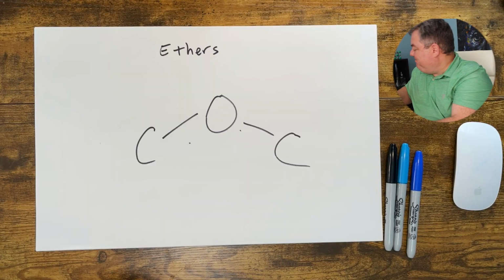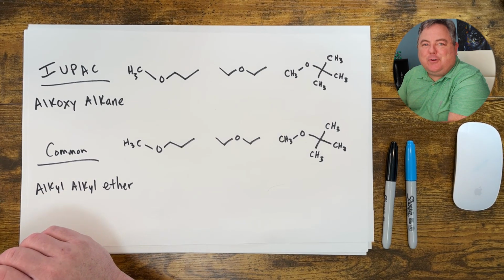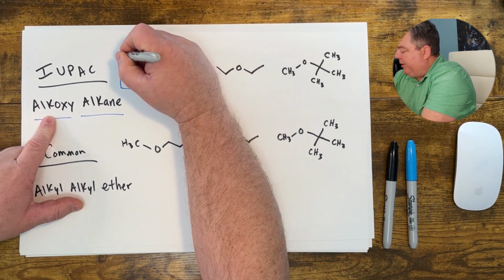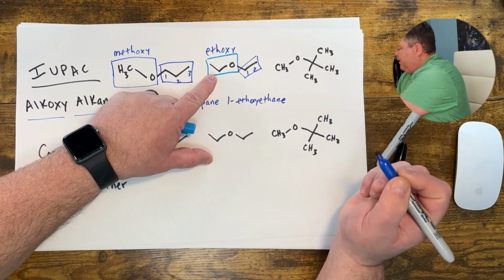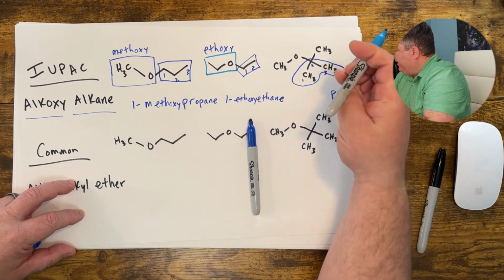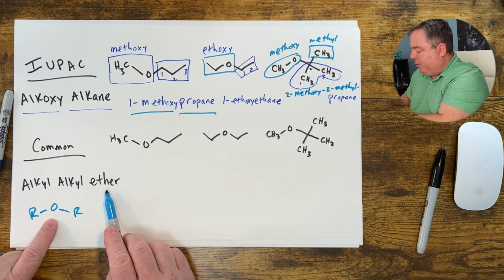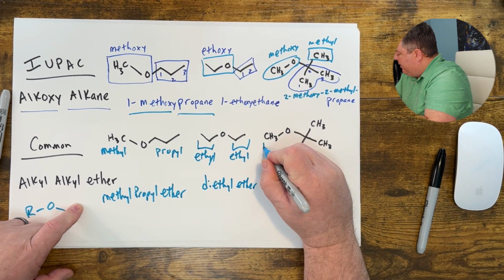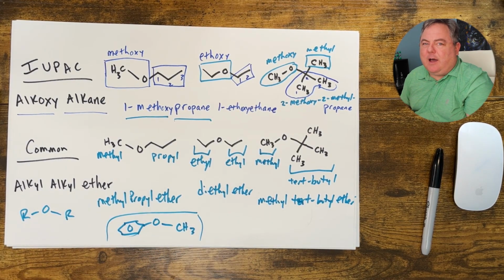Naming Ethers - EASY!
A simple, easy, understandable lesson on how to name ethers (ether nomenclature). We look at the IUPAC and common names. I'm here to help tutor you in organic chemistry. Consider me your organic chemistry tutor. I can help you learn because I keep it simple.